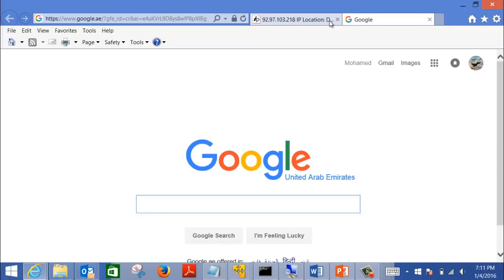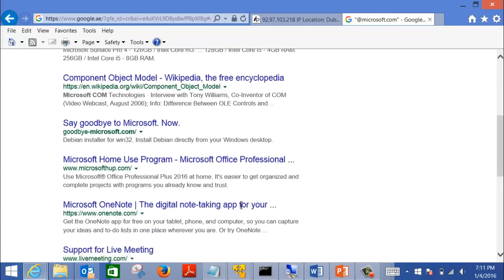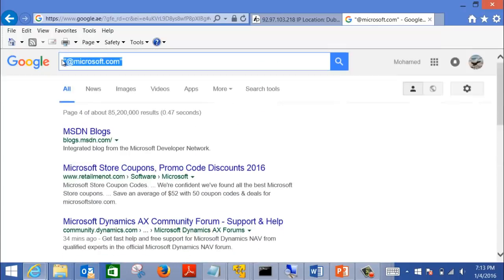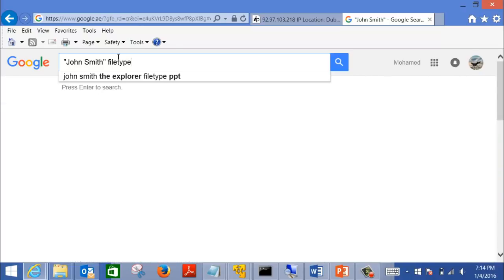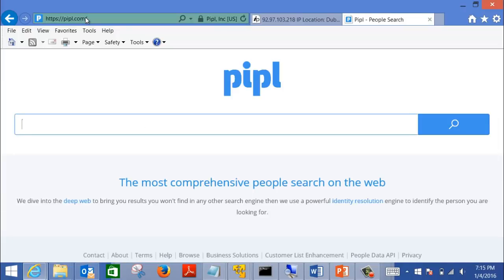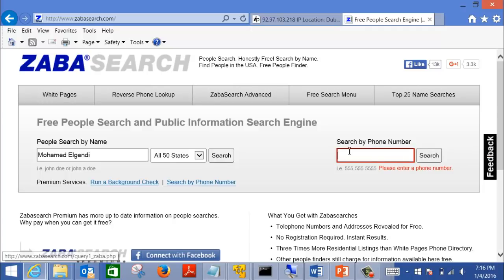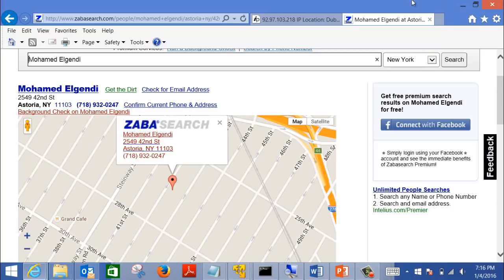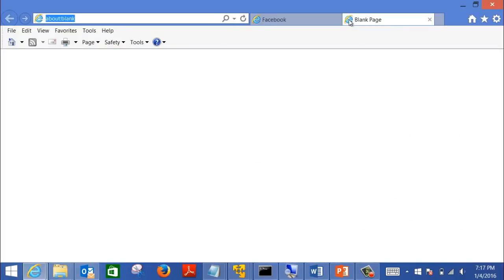6- How to Find Technical Information for Ethical Hacking